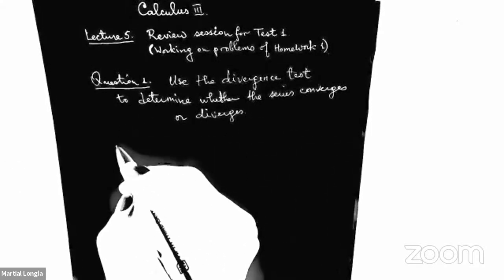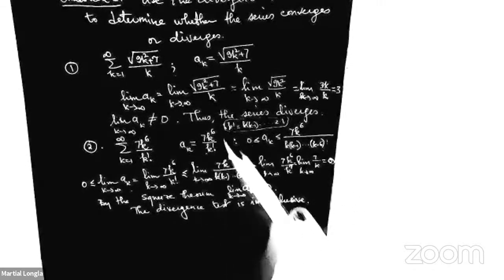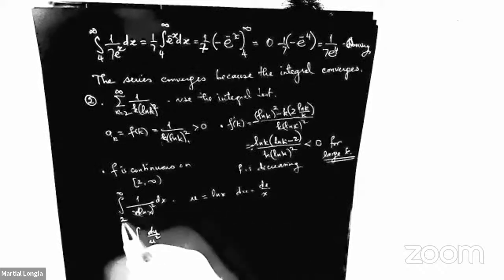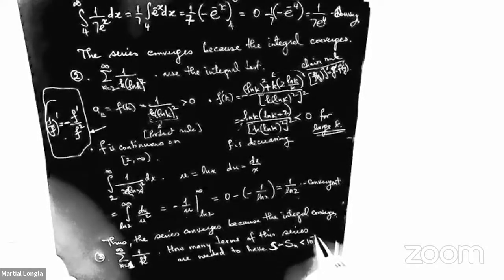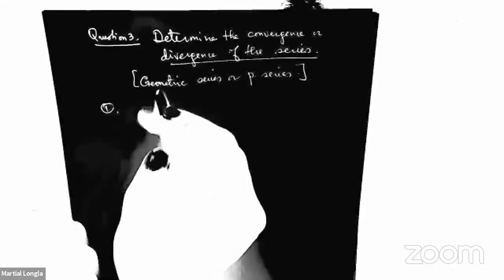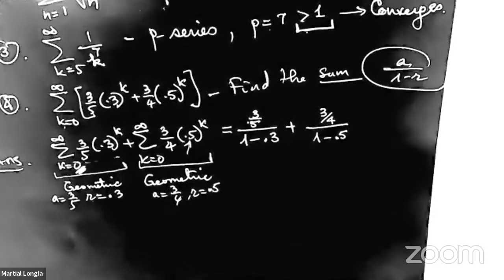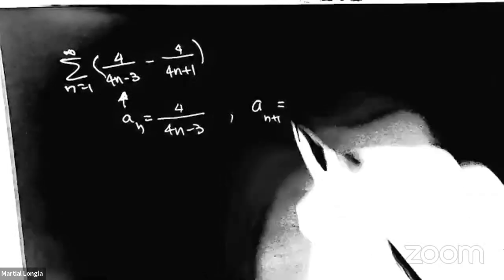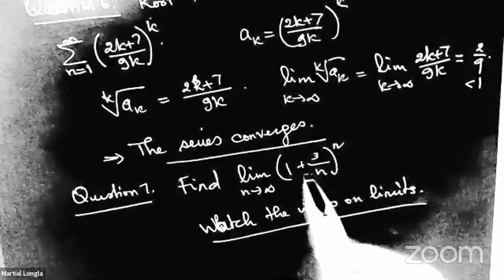Lecture 5: Calc 3. Review session for test 1